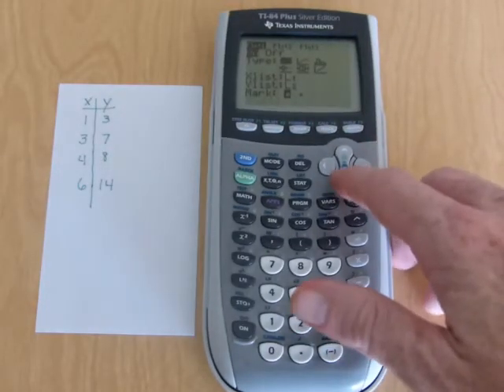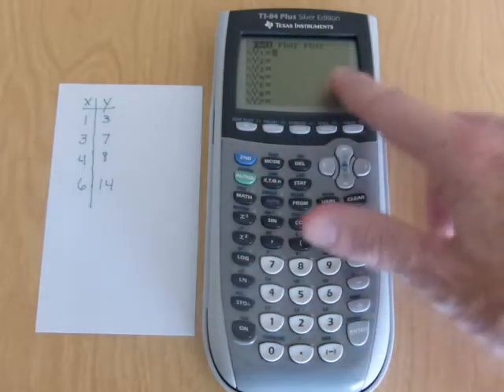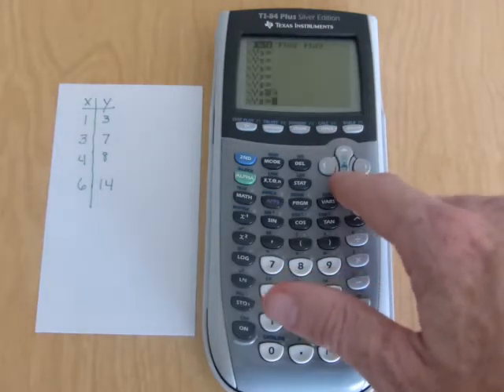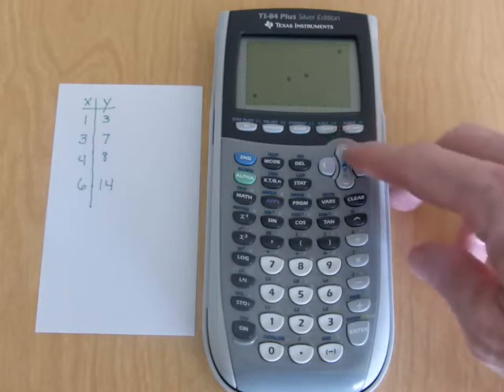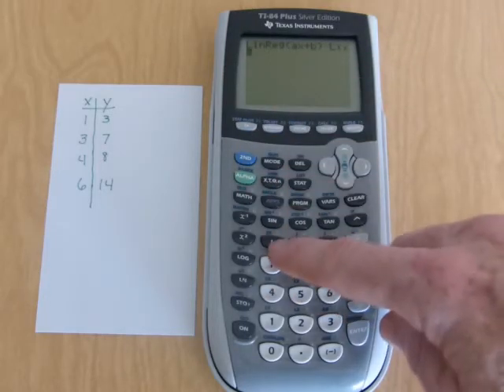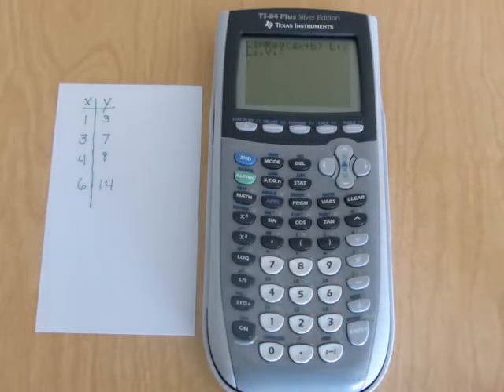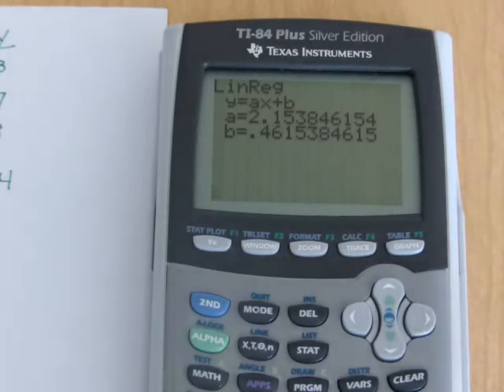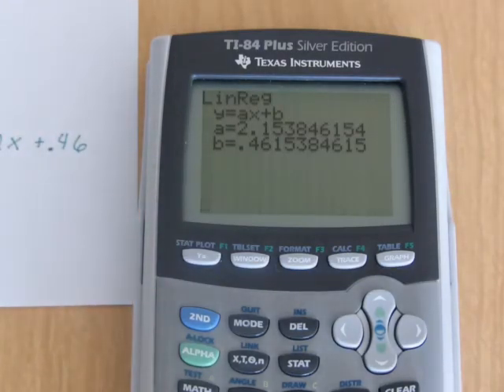Algebra 2 - Linear Regression Tutorial w/TI Calculator Part 2